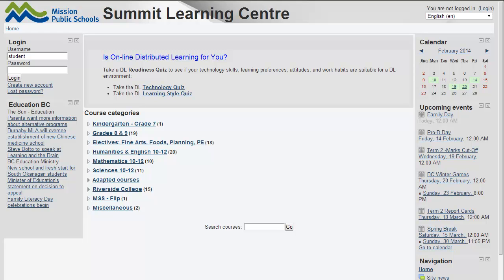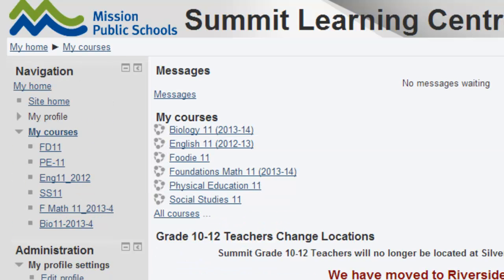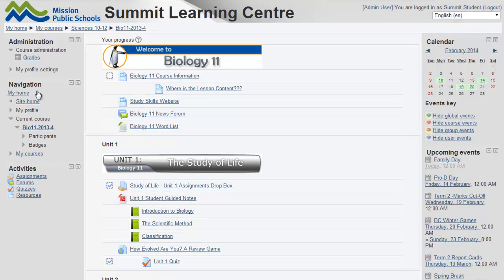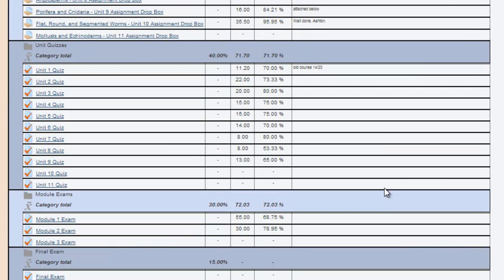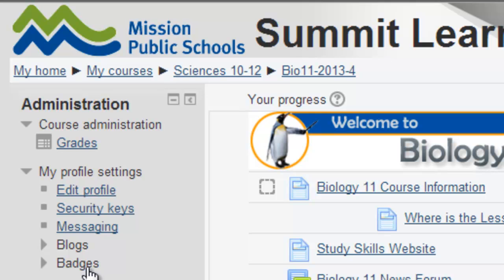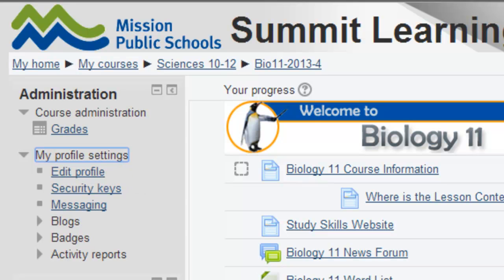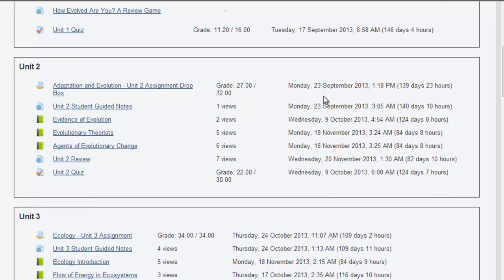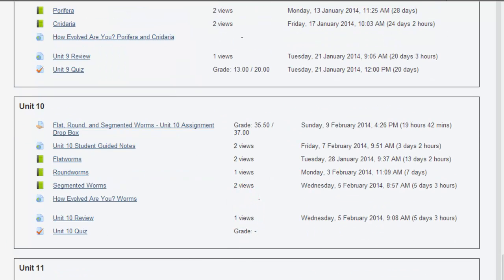Moodle 2.x Grade & Activity Reports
How students can view their grades and a report of course activity in Moodle 2.x